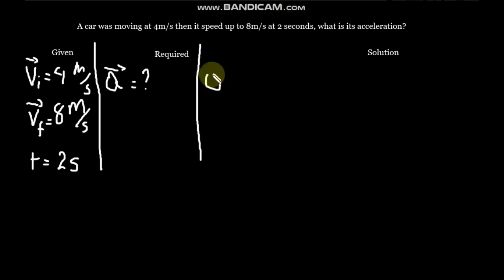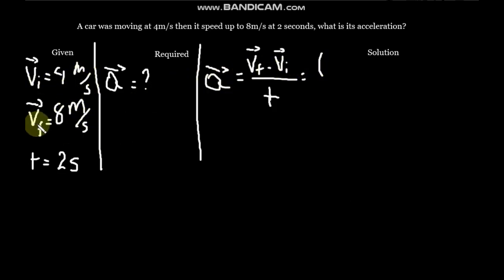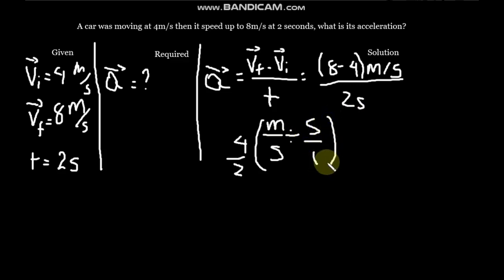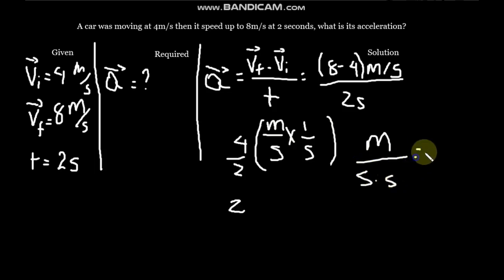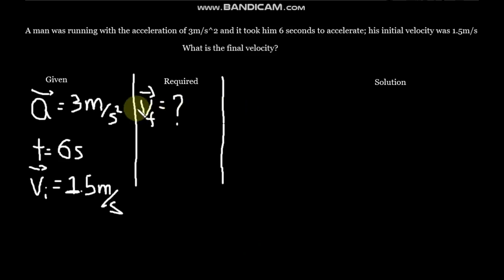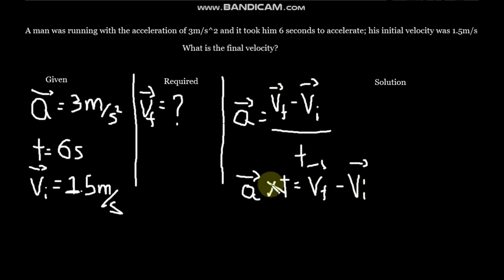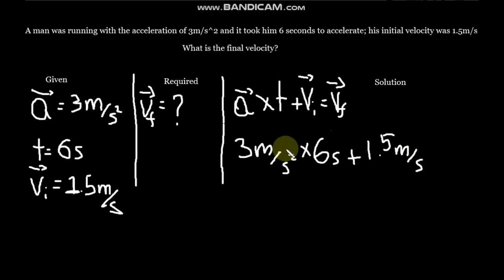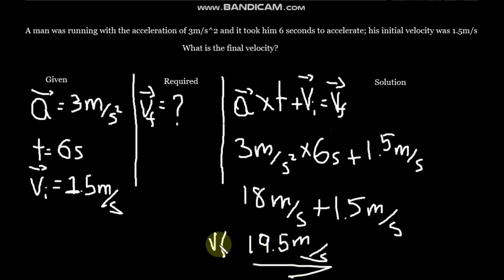Acceleration Definition, Example, and Calculations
In this video, you are going to learn about acceleration!